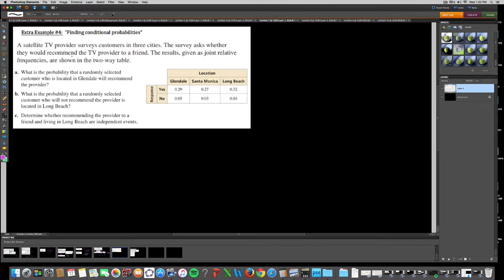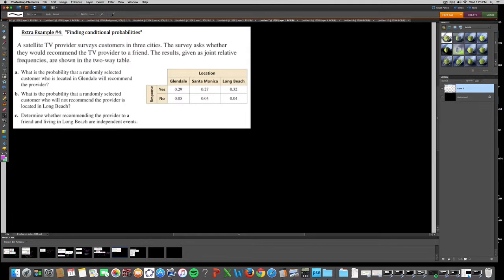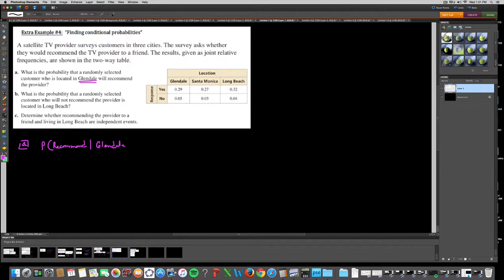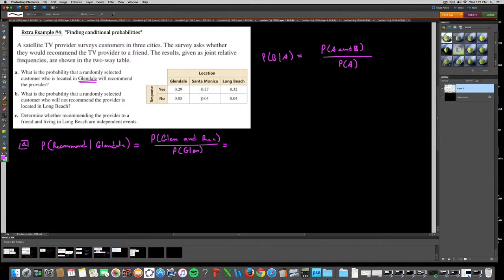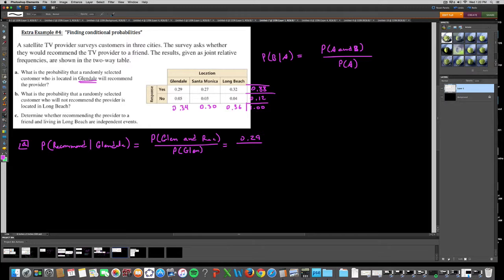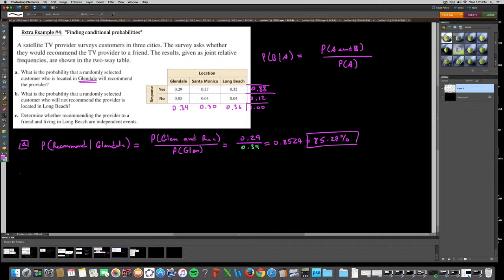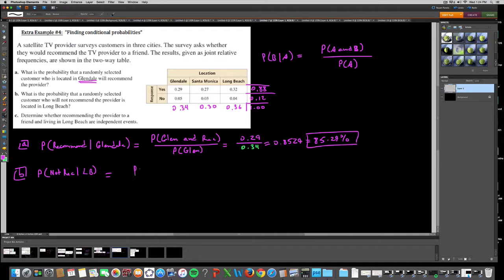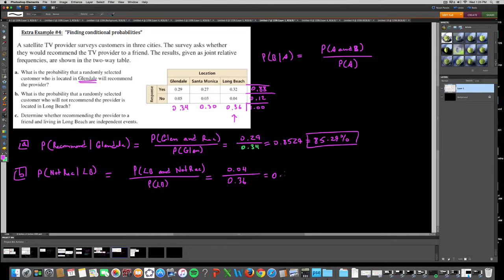HA2 , 10.3.8 , Conditional probabilities example